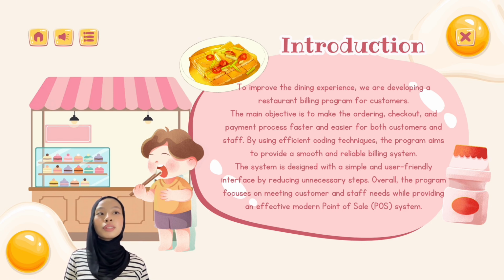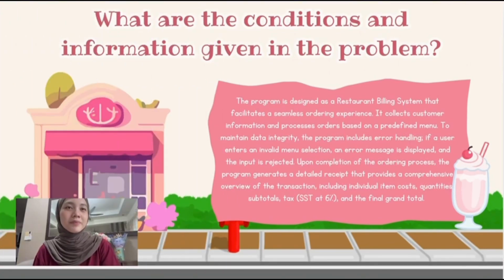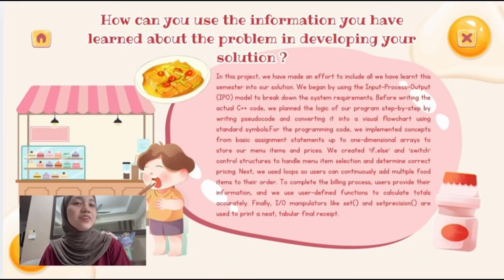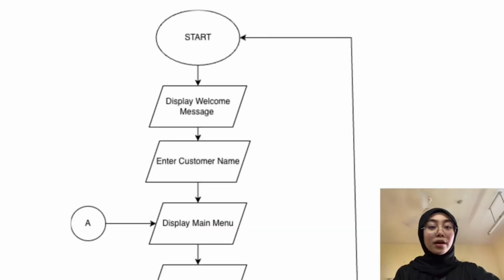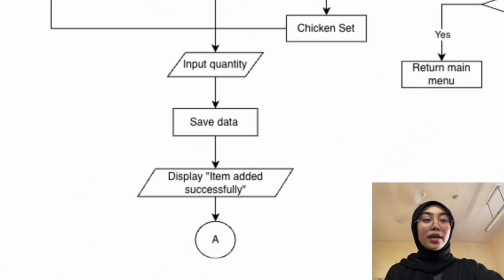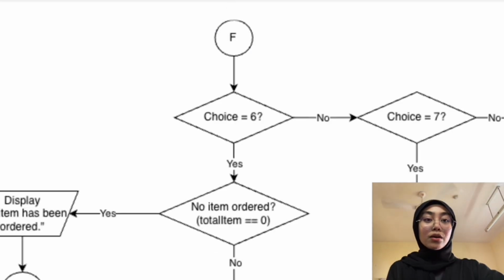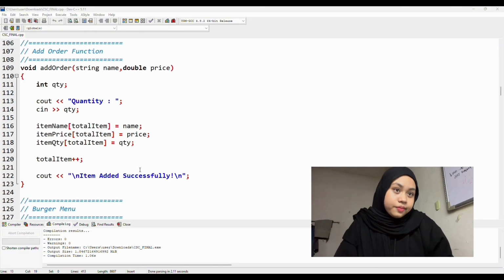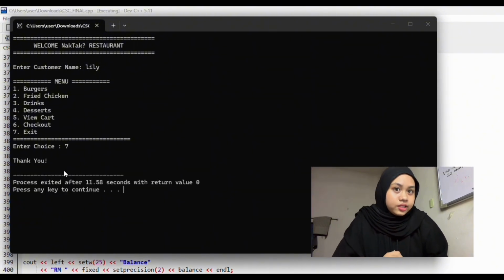CSC425 MINI PROJECT RESTAURANT BILLING PROGRAM